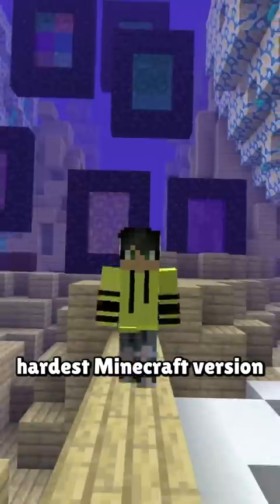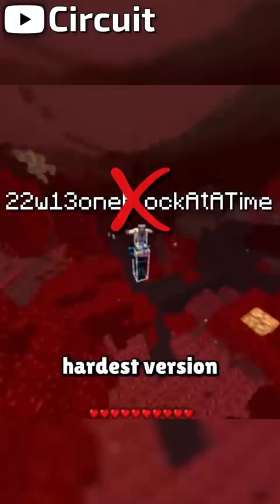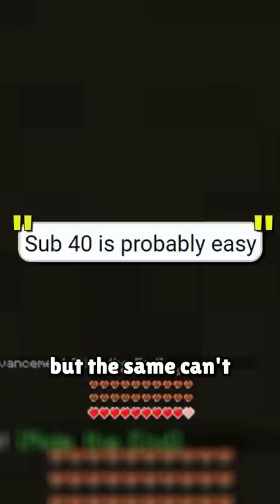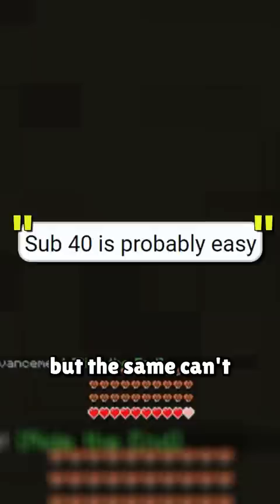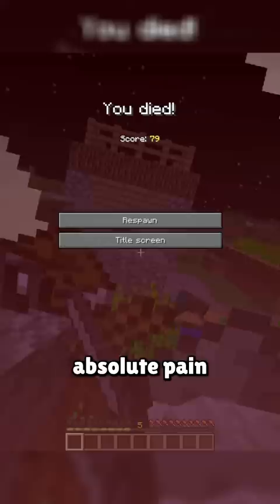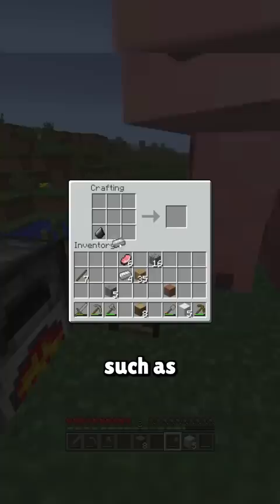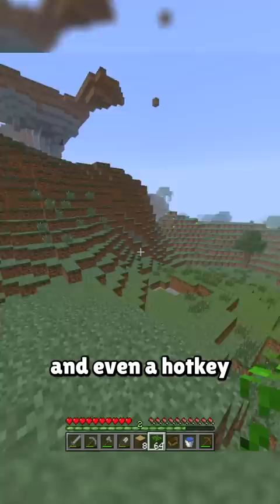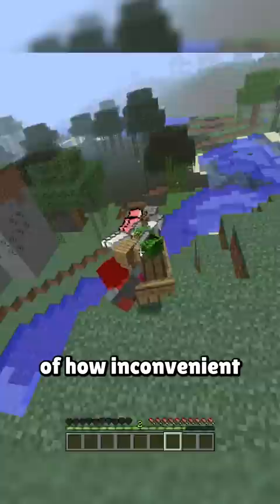The Most Frustrating Minecraft Version to Speedrun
Most Minecraft versions can be beaten in mere minutes, but what happens if you go way, way back? Going all the way back to when the dragon was introduced to Minecraft, Version 1.0 proves to be incredibly painful to speedrun, taking runners much longer just to do what newer versions can accomplish in mere minutes.